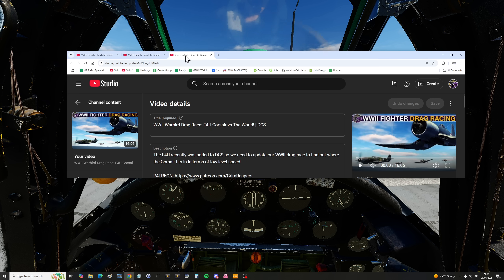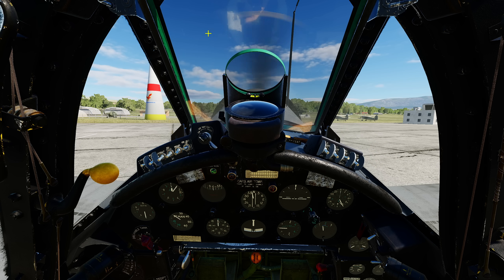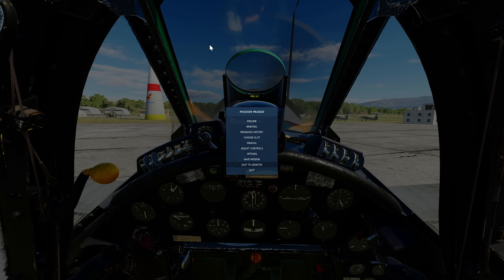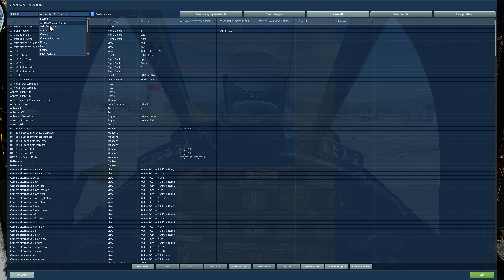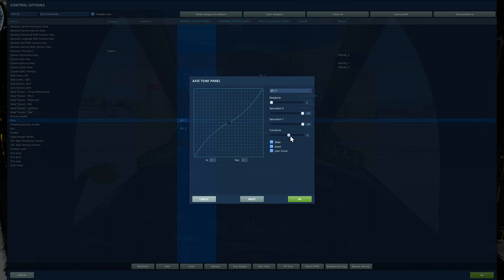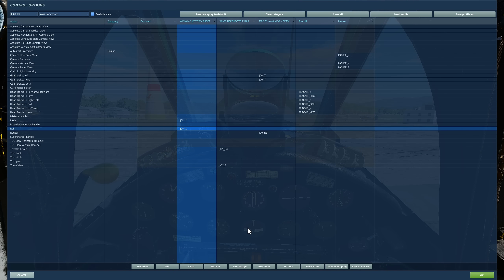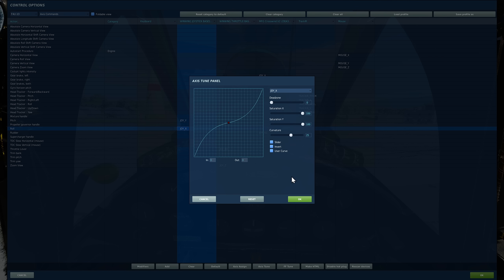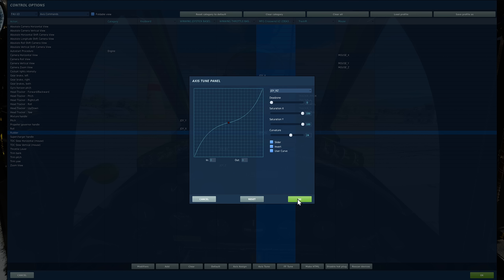F4U Corsair: How To Get More Power, Speed & Stability | DCS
Today we look at ways we've found to overcome some minor early access issues with the F4U Corsair in DCS.

0:00 Intro
1:54 Control Twitchiness
2:53 More Speed & Power
4:49 Drag Races